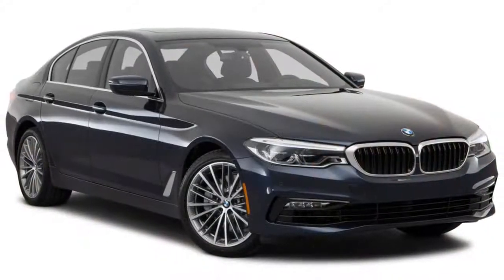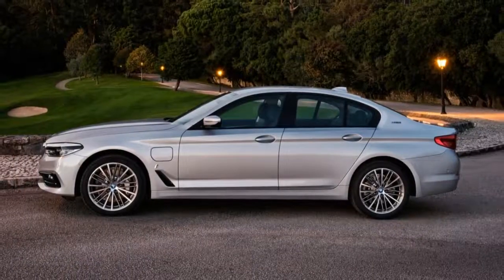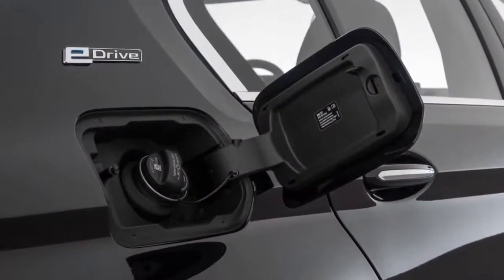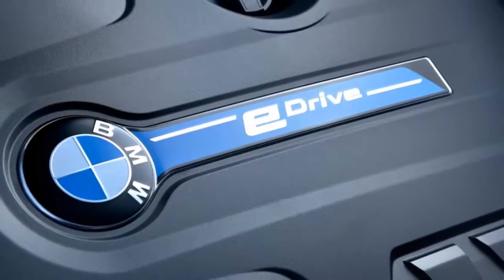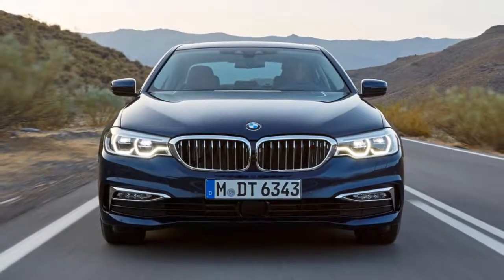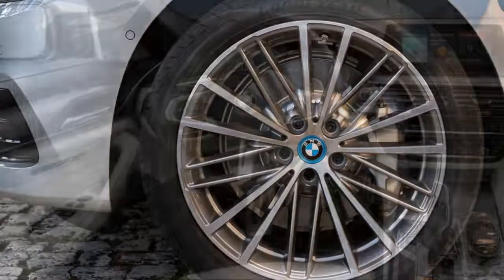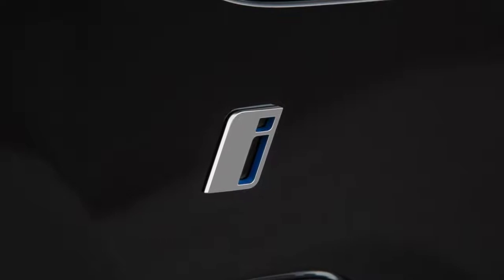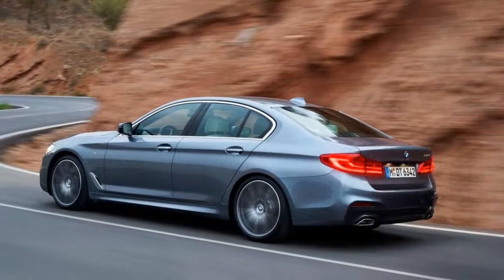2018 Bmw 530i REVIEW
BMW’s redesigned 5-Series was a late arrival for the 2017 model year. That’s why the automaker has already announced the 2018 5-Series which sees the lineup expanded with plug-in and performance-oriented models.

Look hard. You'll need to focus to spot the differences between the redesigned 5-Series and its predecessor. That’s because the latest generation saves most of its heavy lifting for all the things you can't see: we're talking lightweight construction, better tech, and more efficient powertrains.

At launch there were only the 530i and 540i, with standard rear-wheel drive and available all-wheel drive. For 2018, the lineup expands with the 530e iPerformance and M550i.

The 530e iPerformance is a plug-in hybrid that combines a turbocharged 2.0-liter inline-4 with an electric motor integrated with an 8-speed automatic transmission. Peak output is 248 horsepower and 310 pound-feet of torque, the electric range is 14 miles, and buyers have the choice between rear- and all-wheel drive.